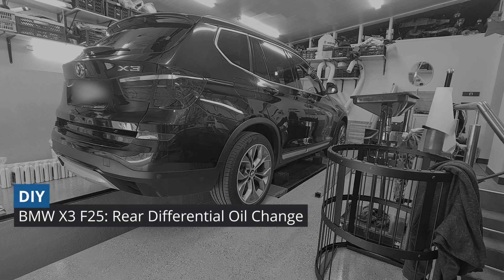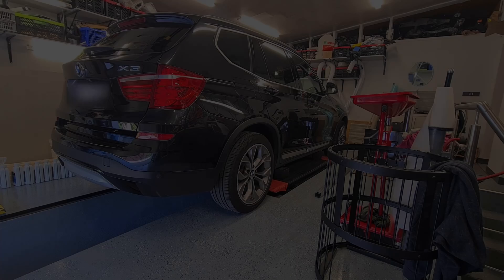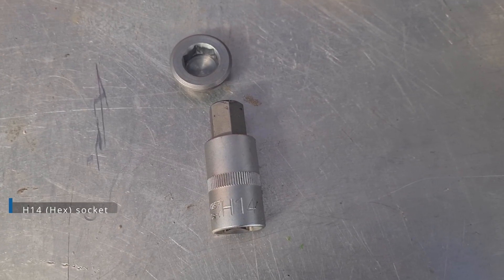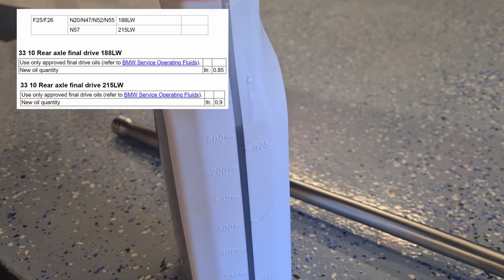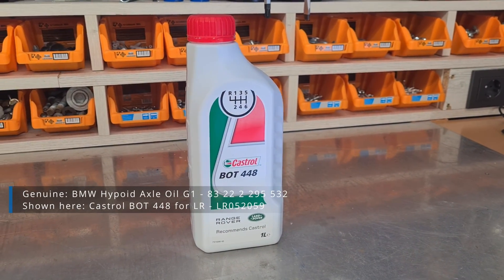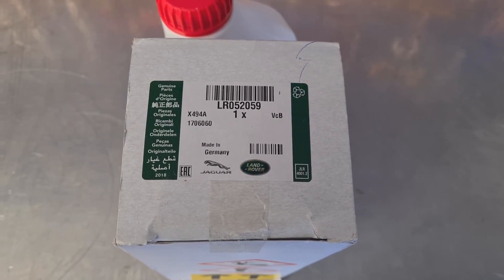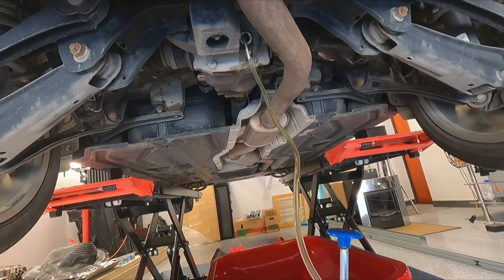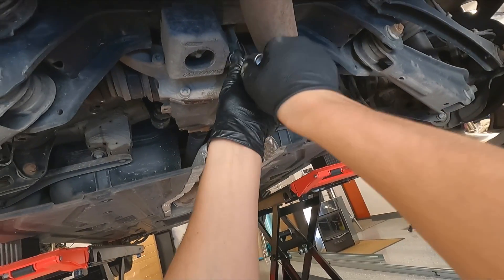Rear Differential Oil Change: BMW X3 F25 28iX 2017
This is a complete DIY how to do the rear axle differential oil change on your BMW X3 F25, including:
  🔹Approved fluids
  🔹Torque figures and replace intervals
  🔹Our car is a 2017/07 28iX.

 🔧 Tools used:
🔹BGS 2292 General rachet and socket set (Amazon)
🔹BGS 5188 Torx and Hex socket set (Amazon)
🔹BGS 228 flexible long ratchet ½ (Amazon)
🔹Hazet 1979N-92 flashlight (Amazon)
🔹Hazet 1979WP-1 magnetic charging pad (Amazon)
🔹Oil extraction syringe (Amazon)
🔹Oil drain pan wheeled (Amazon)
🔹Gearbox fluid hand pump (Amazon)
🔹Gedore 40-200 Nm torque wrench (Amazon)

⚙️ Spare parts used:
🔹RAVENOL 75W-85 rear diff oil (Amazon)

⚙️ Additional stuff:
🔹Nitrile heavy duty gloves GRIPPAZ (Amazon)
🔹Brake cleaner (Amazon)
🔹Oil absorbent pads (Amazon)